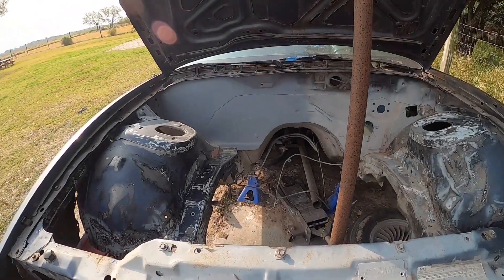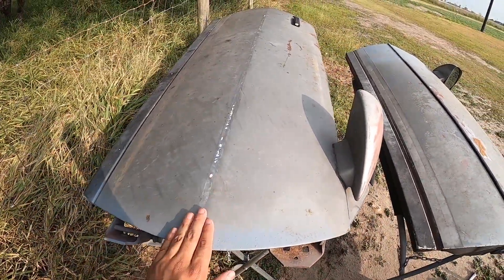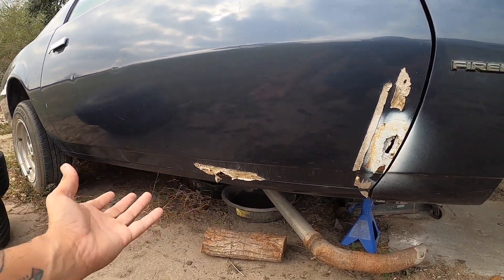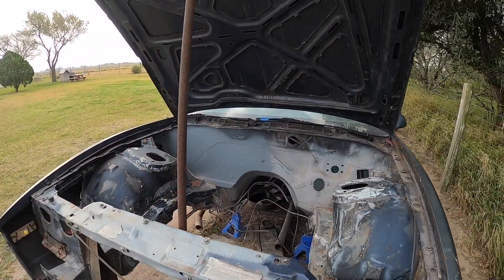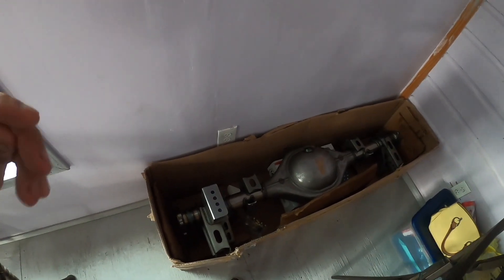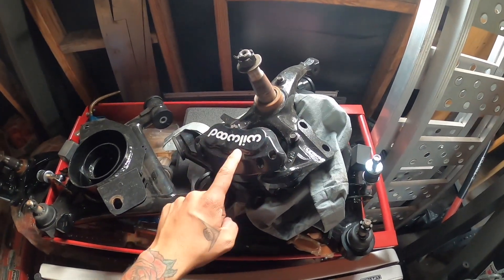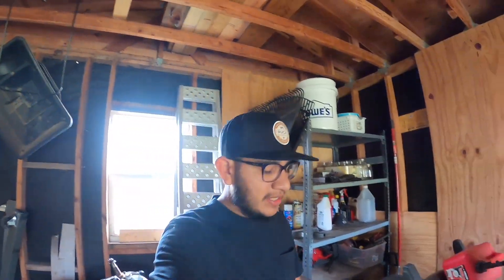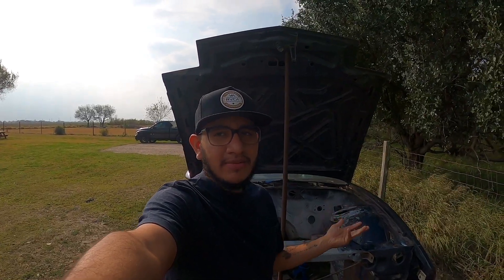UPDATE on my 1984 firebird build